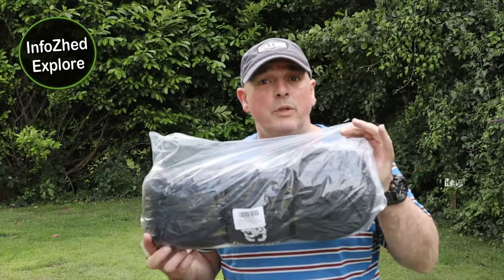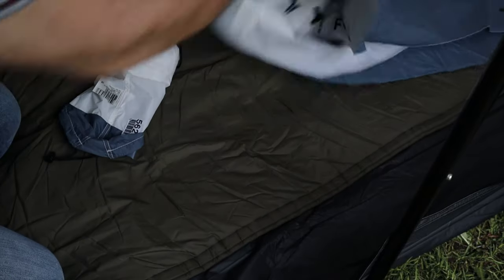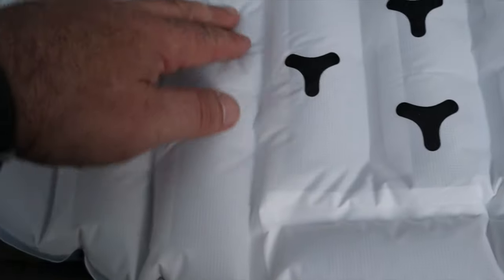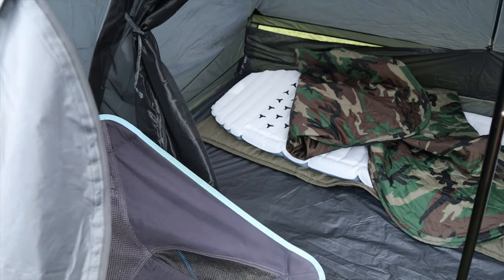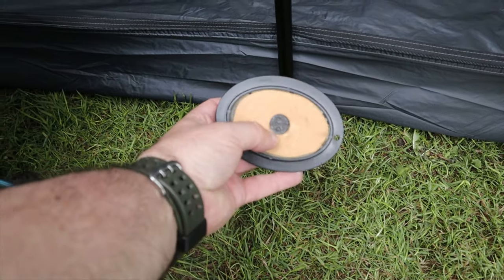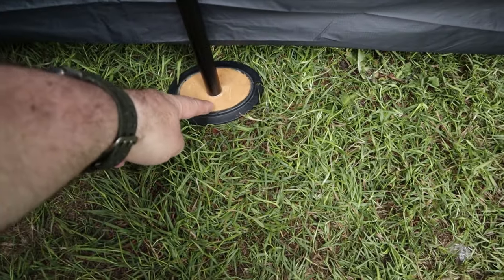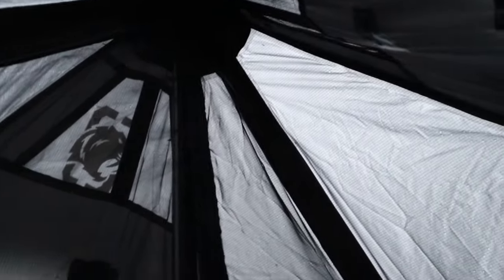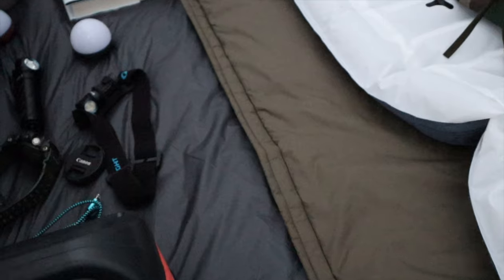OneTigris TETRA - What’s is it like to sleep in?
OneTigris Tetra

Bought myself a OneTigris Tetra as wanted a tent that was large enough to sleep comfortably in for one person and also quick and easy to pitch.
Had seen some good reviews of the single skin tent with bug net.

Overall pitching was simple and it is palatial for one person. Like all things new will take a few more outings before fully understand it’s benefits and failings.

Things I have learnt so far:

Excellent quality.
Rear large vent is really efficient at letting air in and reducing condensation. I had noto problem whatsoever on this trip.
If this tent was pitched in a windy location I can imagine it would be quite chilly inside due to the ample air flow. So it would be prudent to take warm sleeping gear and/or a bivvi bag to keep the chill of wind away from one’s body while sleeping.
Could sleep two people at a pinch but it would be a bit of a squeeze and with only one opening door if one needed to get up in the night then the likelihood of both persons being disturbed is high.
It is not big enough to stand up in but gives plenty of head room to get dressed relatively easily without having to wriggle like a caterpillar.

So who is this for?
Backpackers ? Possibly. It’s light weight but there are smaller pack sized tents out there (although this is still quite a small pack size for the weight and overall size.
Single motorcyclists and cyclists, absolutely.
Car camping, yep.

Seasons:
I would say 2 to 3 depending on the overall conditions.

Now for the bad stuff:
Pleased to say that there is nothing really negative, just a couple of niggles.
1, Could do with an additional tie off point at the area where the bug net zips. I found it annoying lifting up the centre zip with one hand and the hole base lifted up. This was solved by putting my wash bag just inside the bug net door.

2, Single pole. As with all tepee style tents with a central pole it hinders entry to the bug net. Would rather take a little extra weight of 2 poles joining at the apex.

My overall experience on using this tent was very positive and I am glad that I purchased it.

For all businesses who may wish to work with me on a future project or have any products to send for an honest review I can be contacted at

InfoZhed